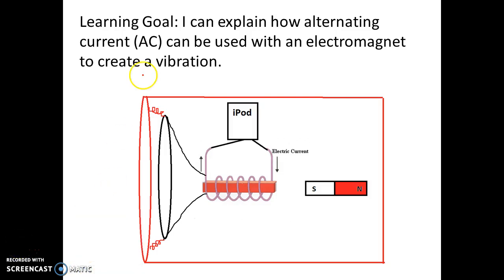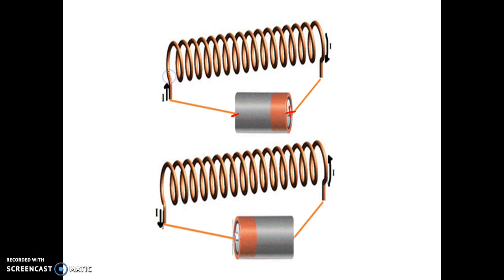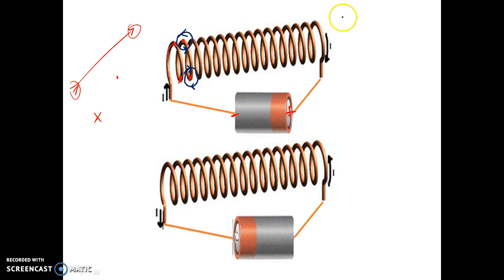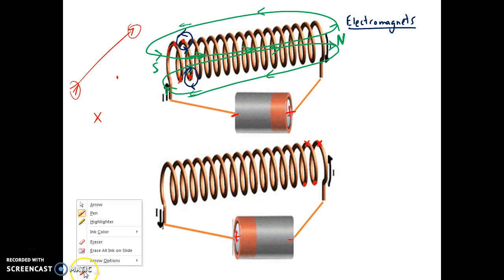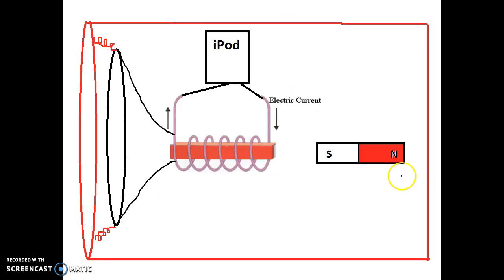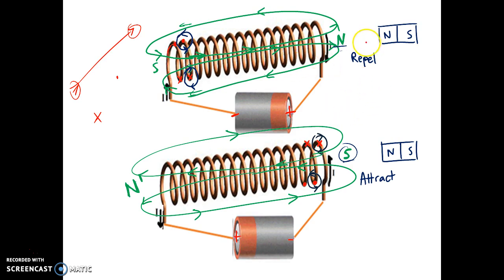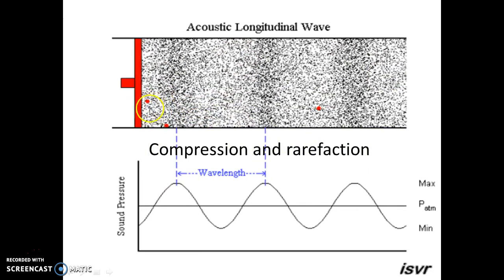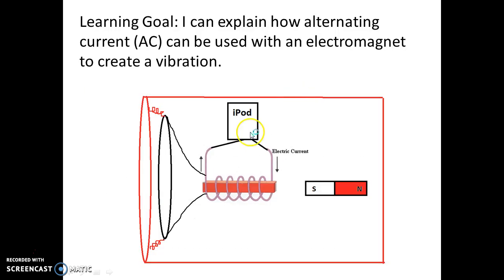Speaker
Learning Goal: I can explain how AC can be used with an electromagnet to create a vibration.